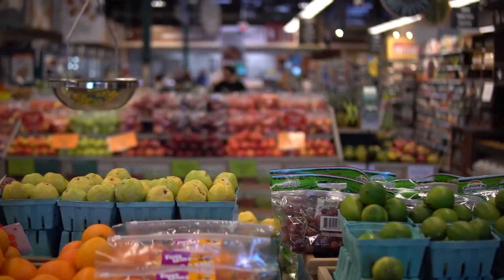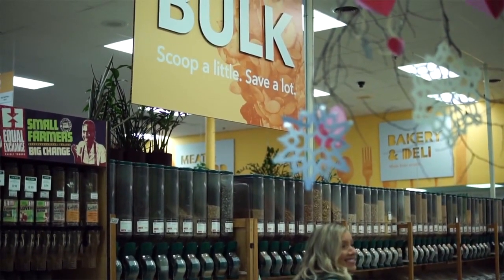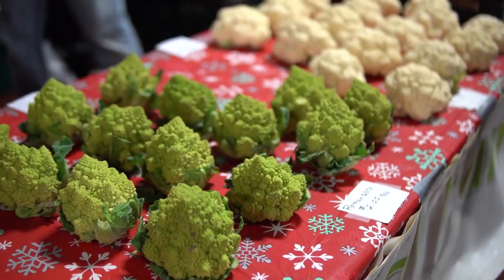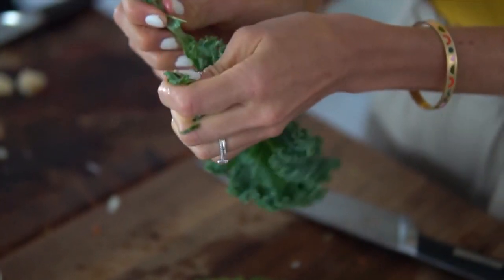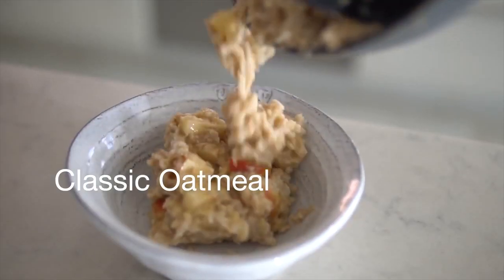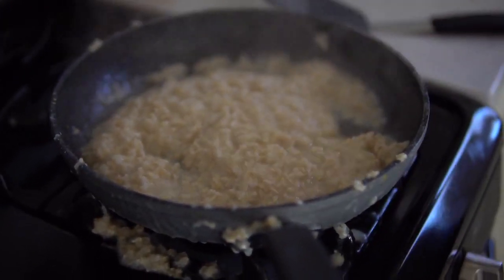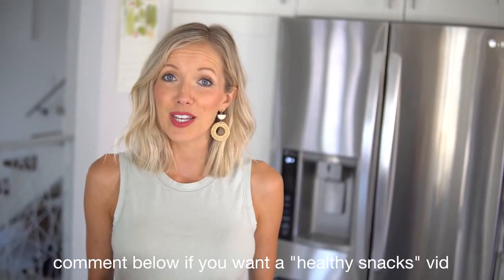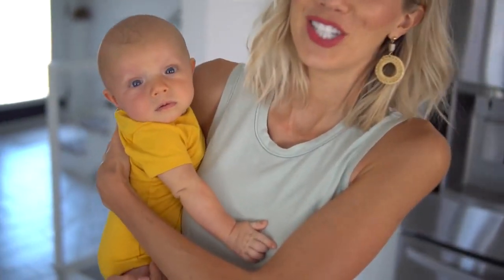3 Budget Friendly Easy Vegan Meals, vegan gains health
EASY VEGAN MEALS.

Going vegan is not just for the wealthy and well-healed. A whole foods plant-based lifestyle is not only great for your health, it's also highly affordable on any budget. With a few quick and simple tips, you'll be well on your way to better digestion, more energy, clearer skin, sounder sleep, and so much more!

Since we're trying to save our money, we're sharing with you 3 cheap and easy vegan meals that we've been enjoying lately. They're high in fiber and high in protein, to keep you feeling fuller longer without breaking the bank! The best part is, this breakfast, lunch, and dinner is flavorful and delicious, thanks to a few simple spices!
vegan gains eatmoverest unnatural vegan